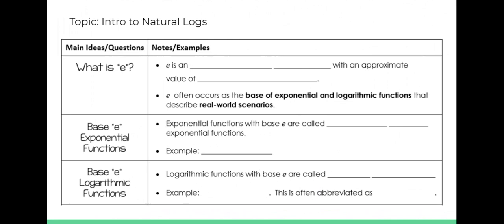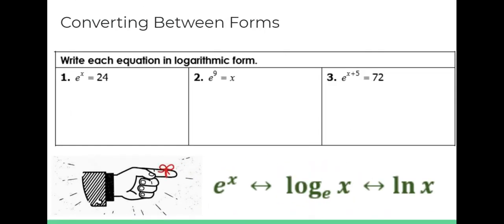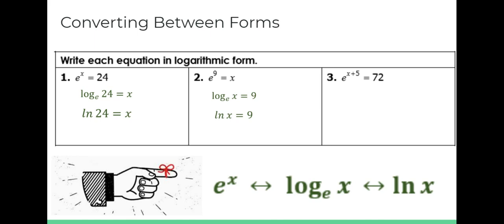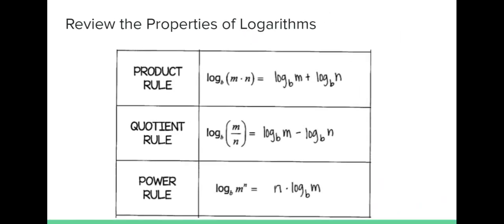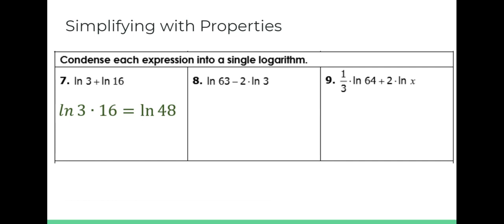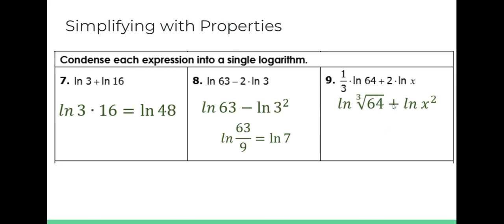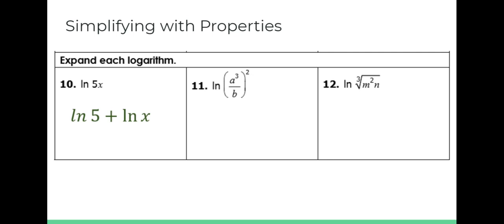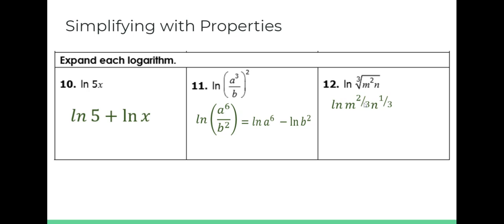Intro to Natural Logs - Google Slides